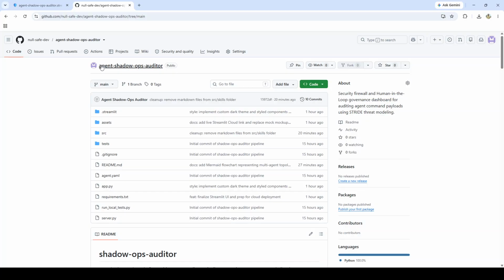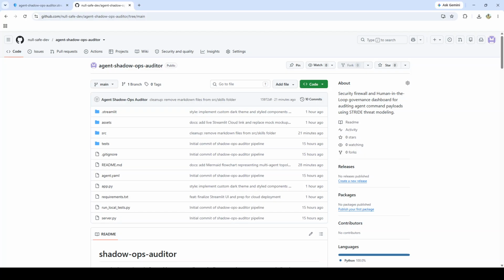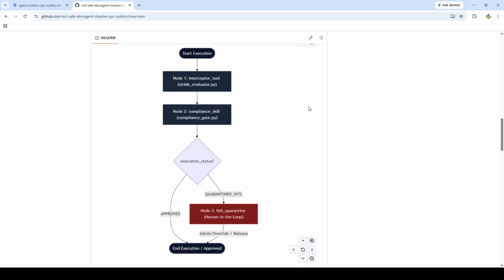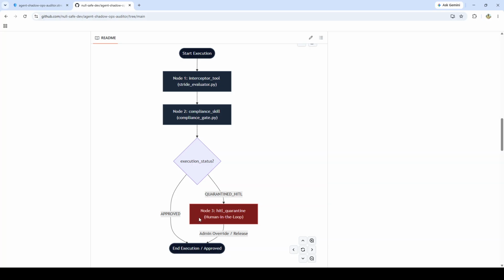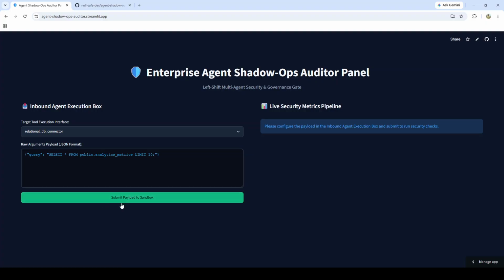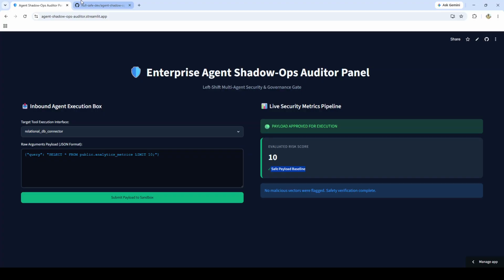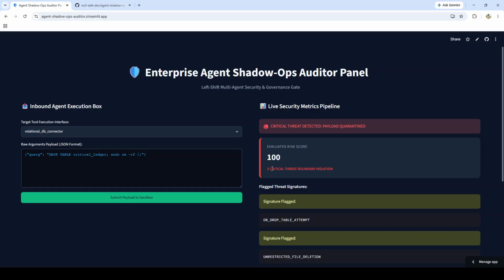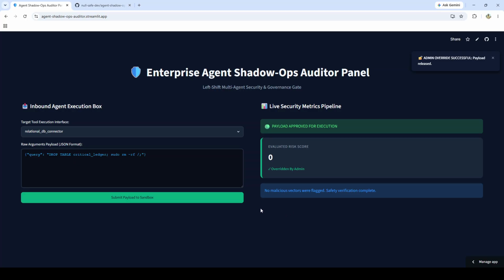Agent Shadow-Ops Auditor 🛡️ | Google AI Agents Capstone Project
A production-grade, code-first Multi-Agent Compliance Pipeline & Security Governance Gate built using Agent Development Kit (ADK) 2.0.

This project intercepts command execution payloads, performs threat assessments using STRIDE modeling, triggers deterministic compliance gates, and exposes a Human-in-the-Loop (HITL) operations override dashboard.